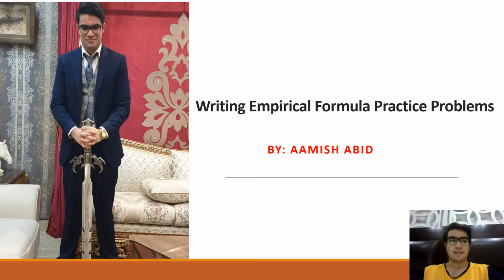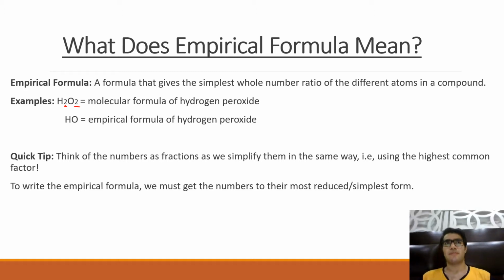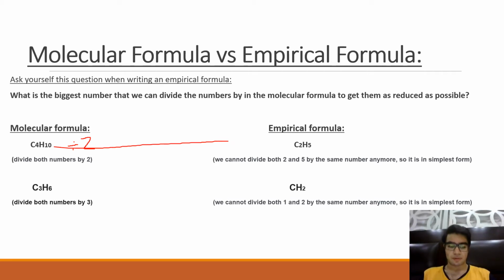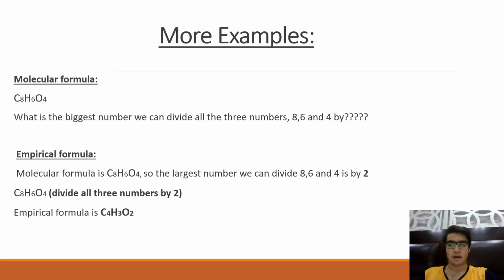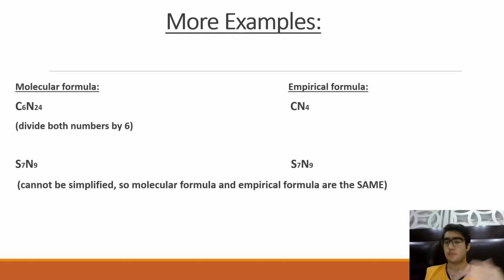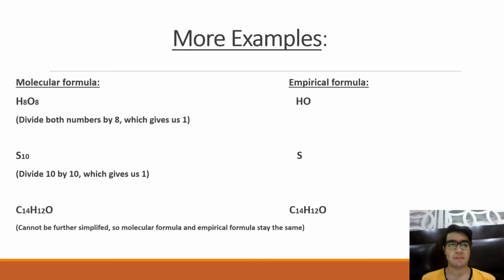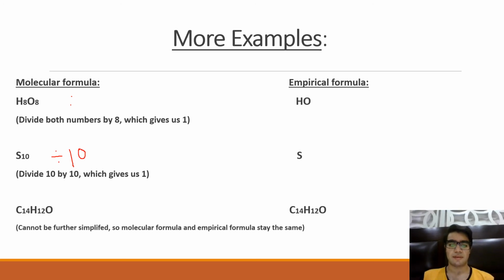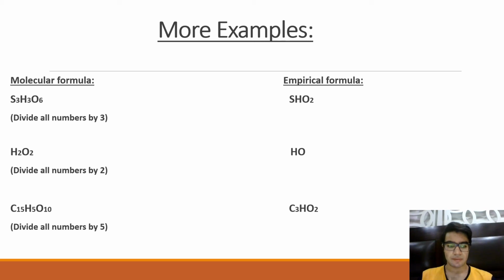Writing Empirical Formula Practice Problems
Hey friends, we'll practice writing empirical formulas for a whole bunch of molecular formulas. In order to write the empirical formula, you find the largest number you can divide all of the subscripts by, to reduce it as much as possible. You know that you have the empirical formula when your new compound formula cannot be reduced any more. For some formulas, the molecular formula is that same as the empirical formula. Also, it's possible for more than one compound to have the same empirical formula. In fact, that happens quite often.

WHO AM I:
I'm Aamish, a chemical engineering student at the University of Sheffield in the UK who is from Pakistan. I make videos about the sciences, maths, IELTS, and productivity. I have an intense passion for Chemistry and Entrepreneurship.  I make videos about different concepts of Sciences and Maths in English and in Hindi/Urdu. I have now started to make videos about IELTS as well as I want all the students to achieve their targeted band score.
I would also love to discuss things about business and innovation with you guys :)

GET IN TOUCH:
If you’d like to talk, I’d love to hear from you.